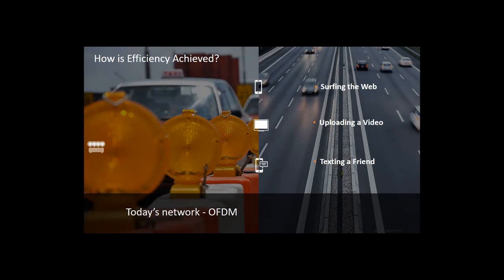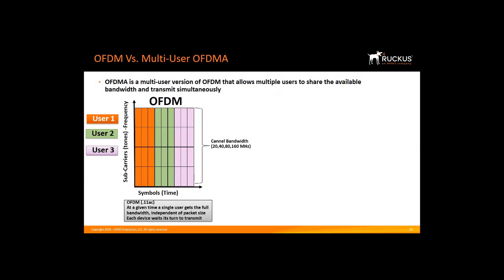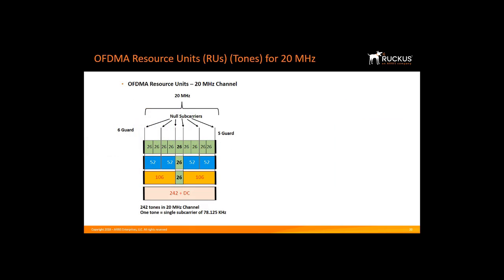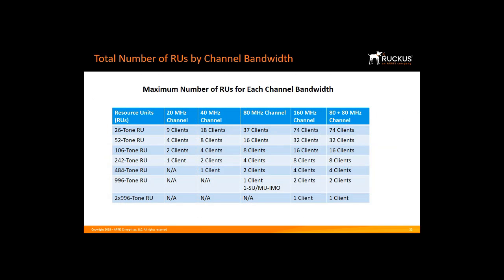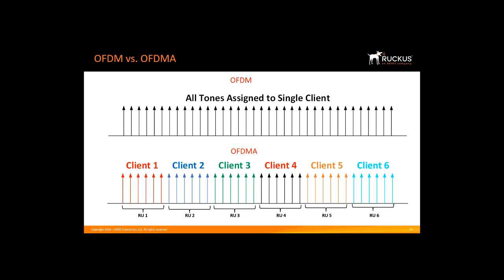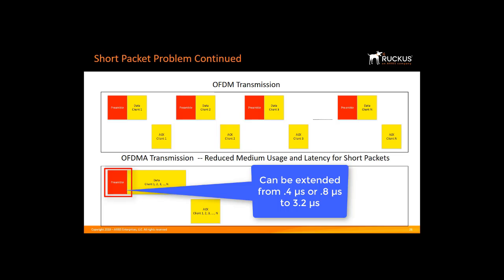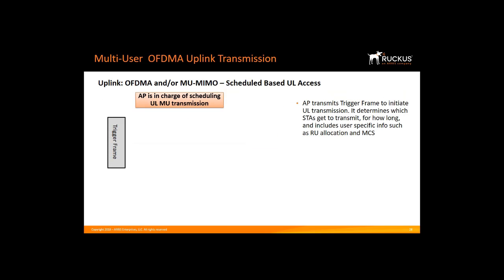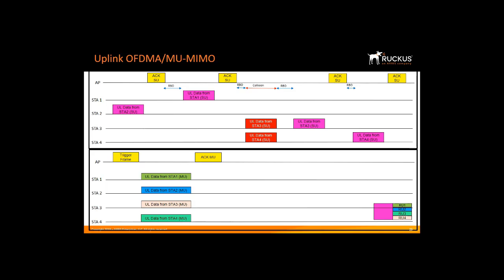11ax OFDMA Detail Overview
This video describes the 802.11ax OFDMA standard and how it differs from 802.11ac OFDM.